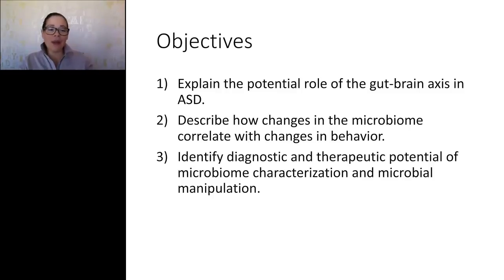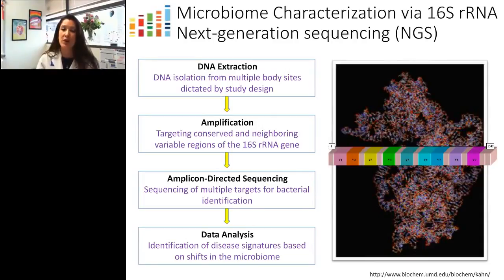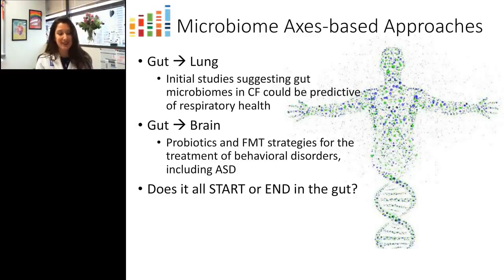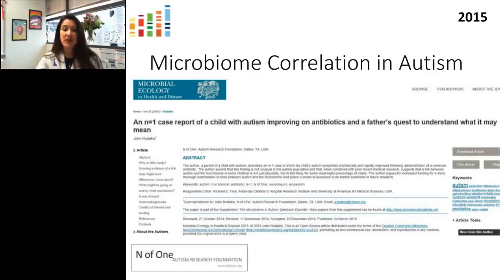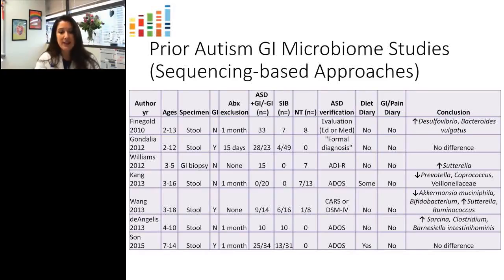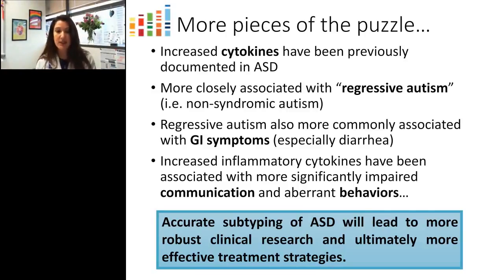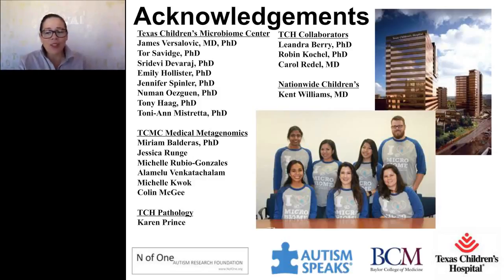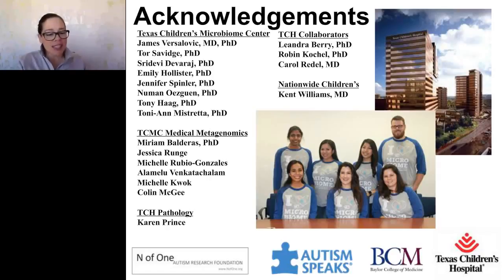RuthAnn Luna - The Microbiome Gut Brain Axis Linking Gastrointestinal and Neurobehavioral Processes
Gastrointestinal (GI) disorders are now widely recognized as a clinical symptom of autism spectrum disorder (ASD), and research into the microbiome-gut-brain axis is beginning to reveal the interconnectivity between GI pain and potential behavioral challenges. Emerging data on the gut microbiome in ASD has also suggested that altered host-microbe interactions may contribute to disease symptoms. Here, we will discuss the history of the relationship between the microbiome and ASD, including more recent publications that have identified distinct microbiome-neuroimmune signatures in ASD as well as demonstrated the potential efficacy of fecal microbiota transplantation. While in-depth studies of the gut microbiome in ASD that are underway will generate the critical mass of data needed as a comparison dataset, a case study will be presented to illustrate the benefit of longitudinal sampling of a single patient in parallel with collection of clinical metadata (behavioral, gastrointestinal, and dietary).

Learning Objective 1: Explain the potential role of the gut-brain axis in ASD

Learning Objective 2: Describe how changes in the microbiome correlate with changes in behavior

Learning Objective 3: Identify diagnostic and therapeutic potential of microbiome characterization and microbial manipulation